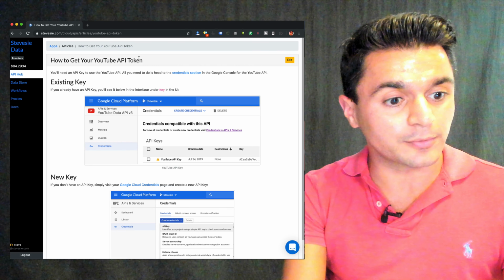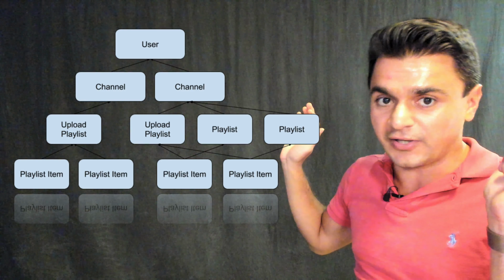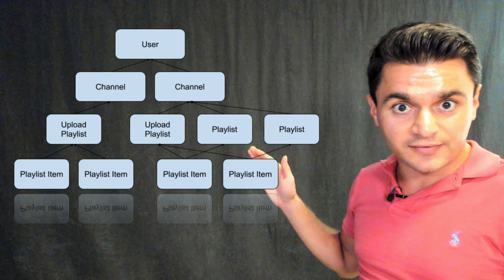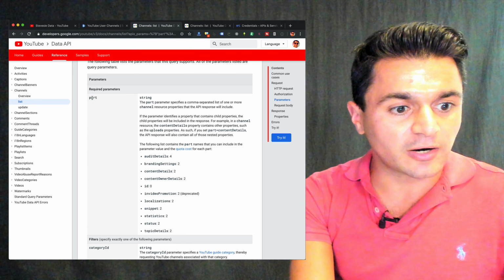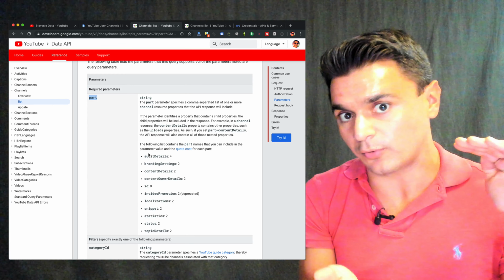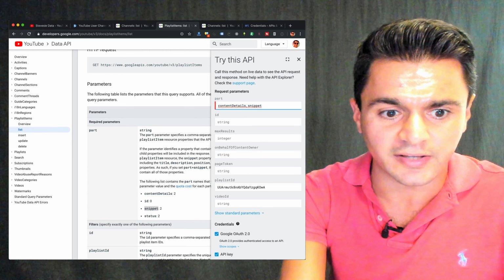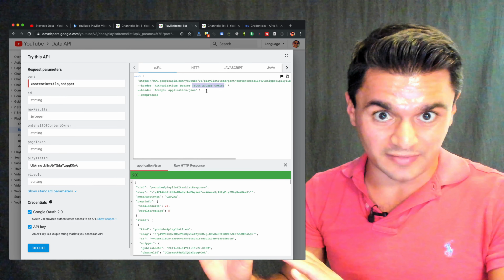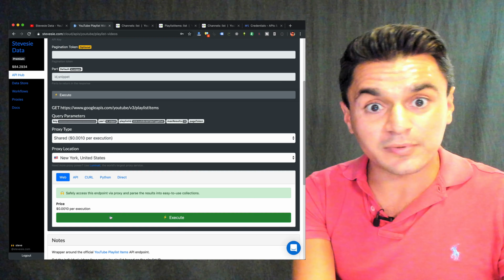Scrape YouTube Videos, Comments, Channels & More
If you need YouTube data, stay away from sketchy "screen scrapers" or Python hacks that try to scrape videos, comments or other data from YouTube without their official API - you'll just get banned and make YouTube angry! Instead, we'll show you how to use the official YouTube Data API to scrape all videos from any YouTube channel.